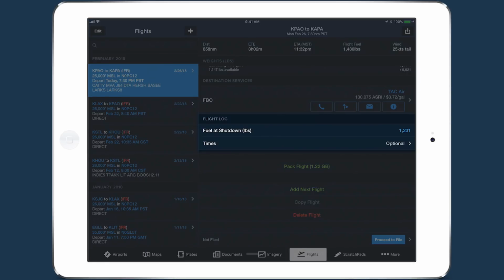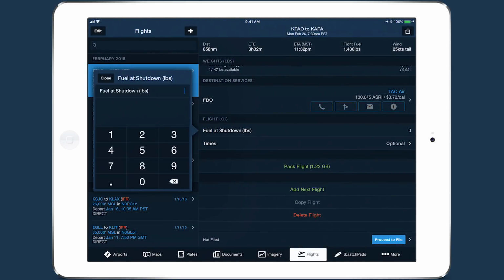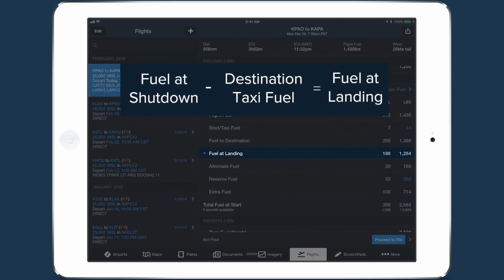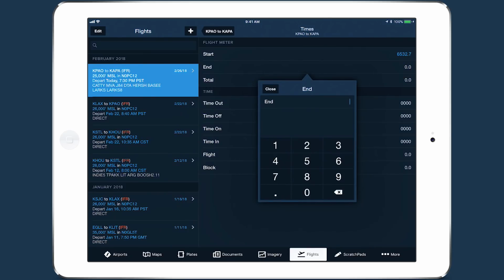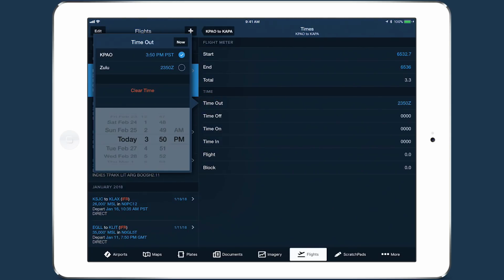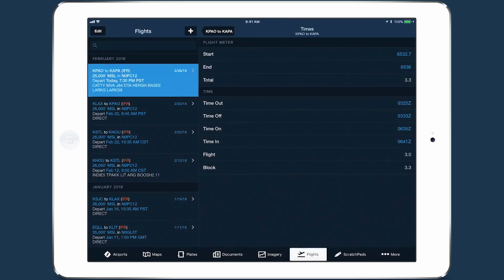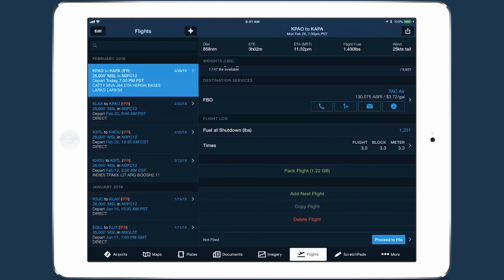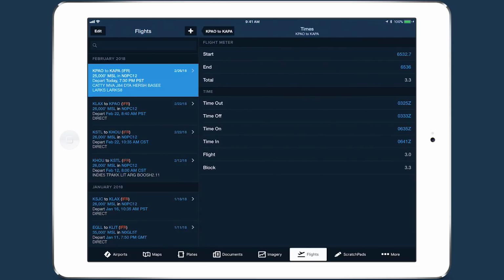ForeFlight Feature Focus: Record Actual Time & Fuel with the Flight Log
If you keep an aircraft flight log for recording actual time and fuel values, the new Flight Log can streamline your post-flight workflow by automating common time calculations. It also provides an easy way to compare actual ETE and fuel burn with planned so you can fine-tune your aircraft performance profile.